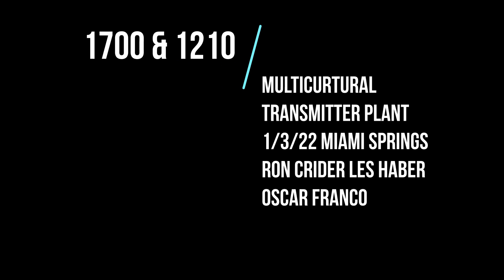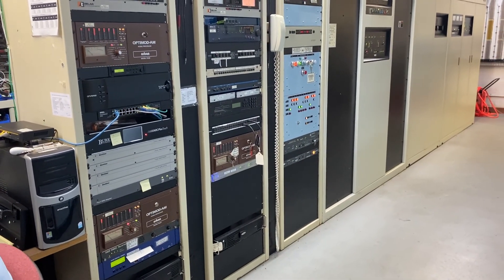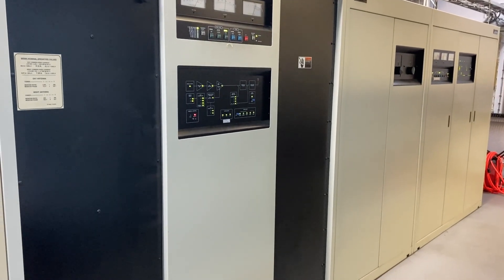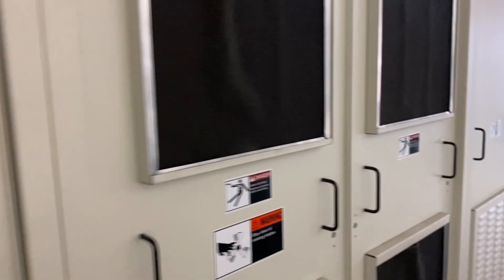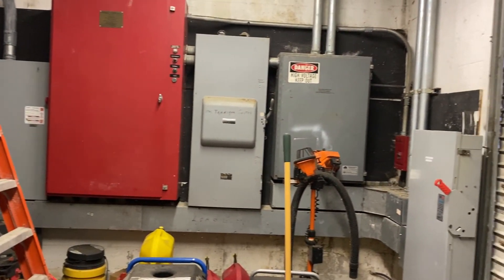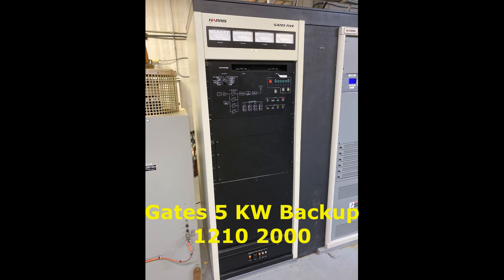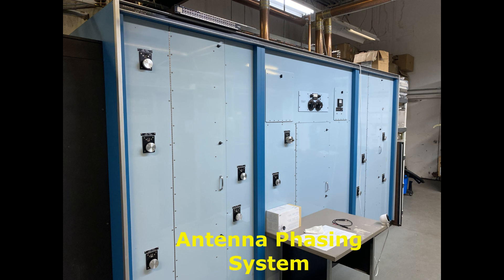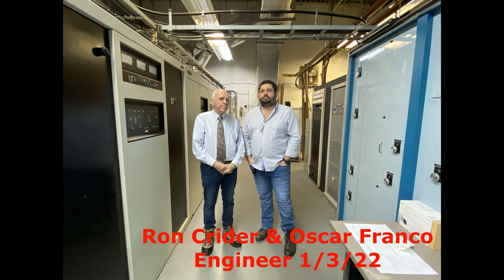1700 1210 TX Site Ron Crider WNMA WJCC Miami Florida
1700 & 1210 Transmitter Site WNMA & WJCC Miami Florida 1/3/22 Ron Crider